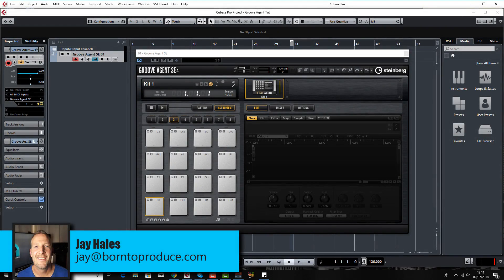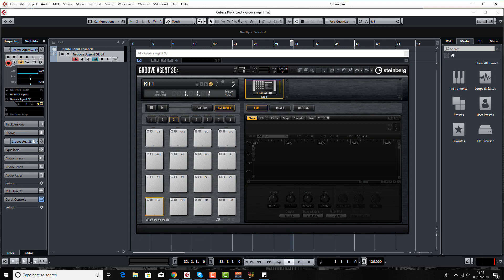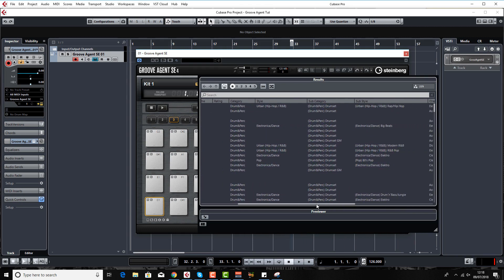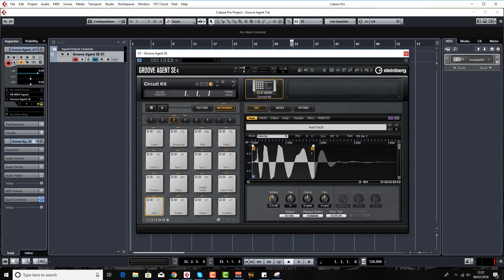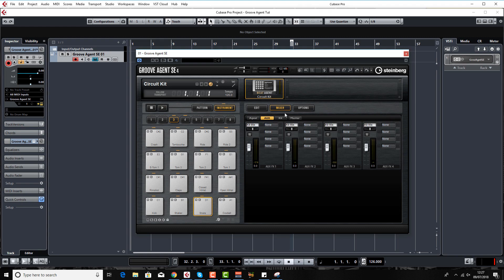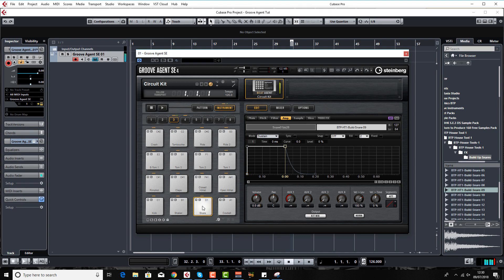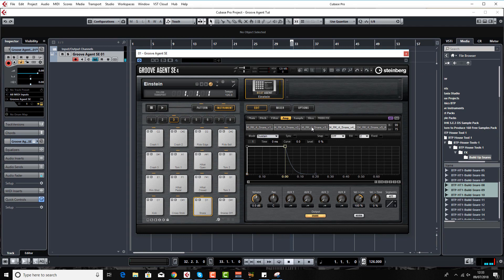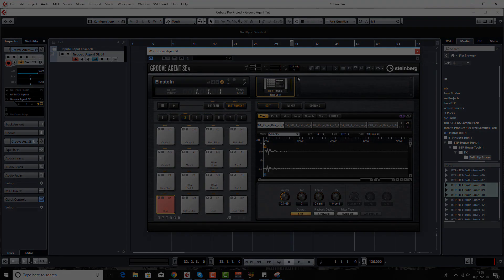Cubase Groove Agent SE4 Tutorial Lesson 1 Basic Overview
Did You Know That Groove Agent Is An Absolute BEAST?
Learn How To Unleash This Powerful Drum Machine & Sampler And Bring More Creativity To Your Tracks!

In this new and updated course,  Jay Hales will teach you everything you need to know about Groove Agent, from the basics of importing and manipulating samples right through to more advanced mixing and remixing techniques.
Cubase Groove Agent se4 VST plugin Drum Machine and Sampler
Did You Know That Groove Agent Is A Monster???